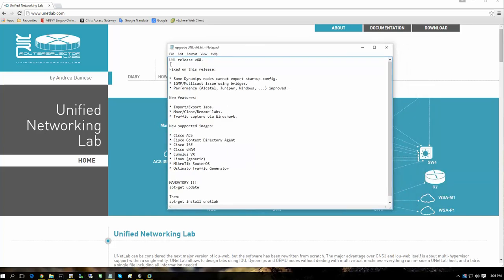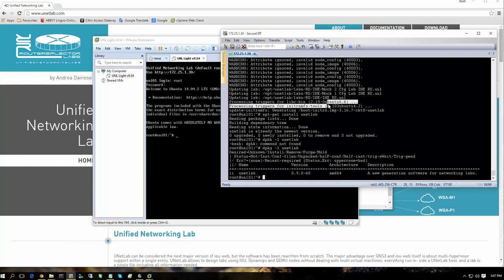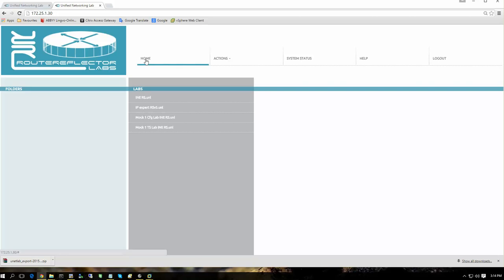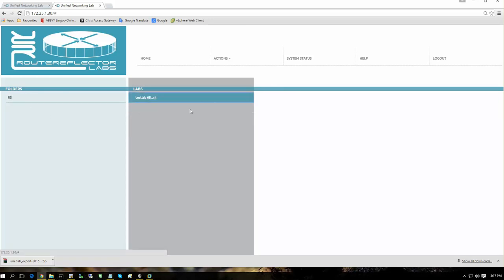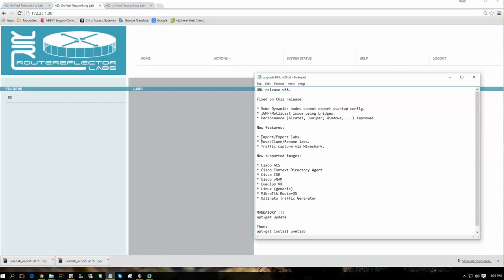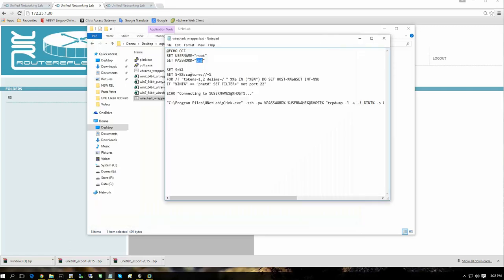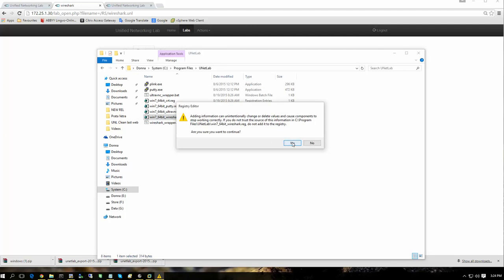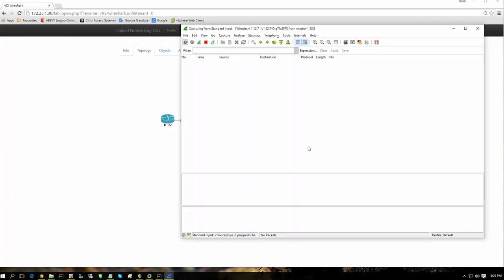UNL HowTo - Wireshark implementation